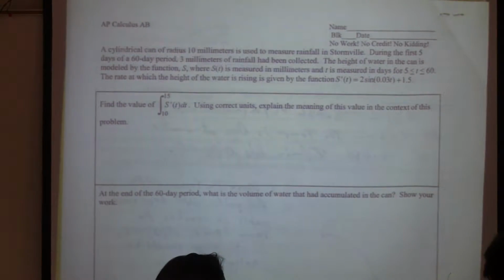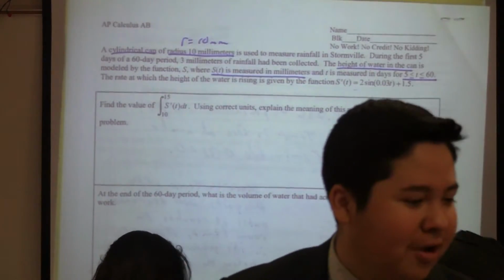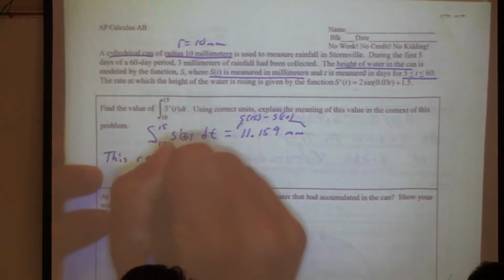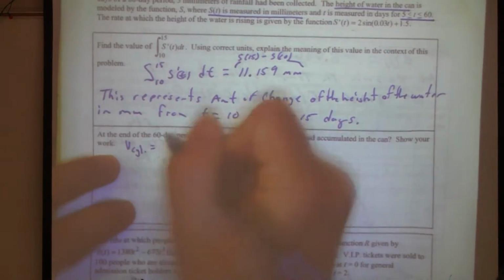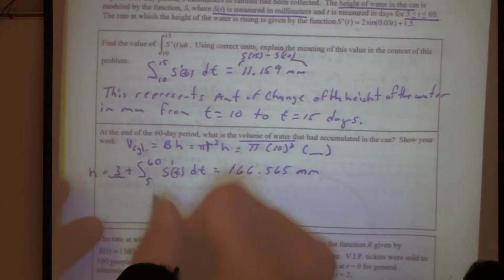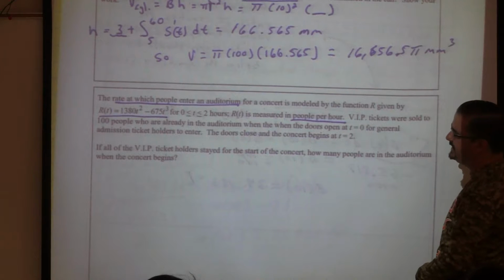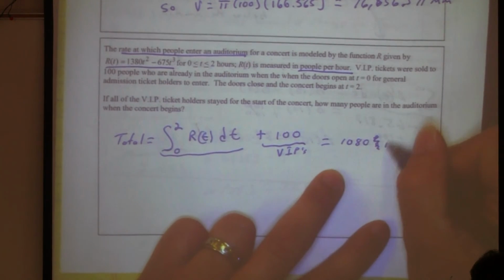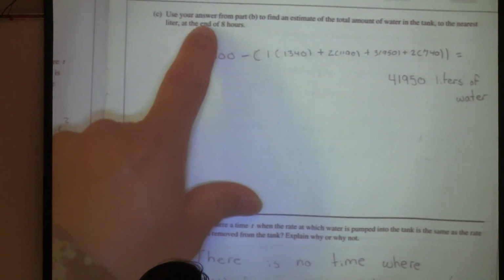3-24-17 Interpretations of the Definite Integral Day 3 Part 1